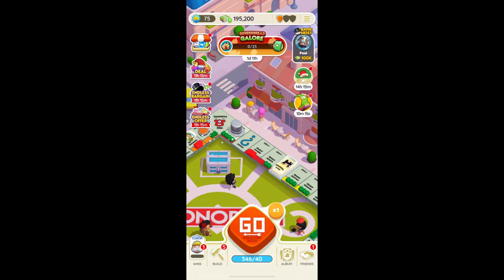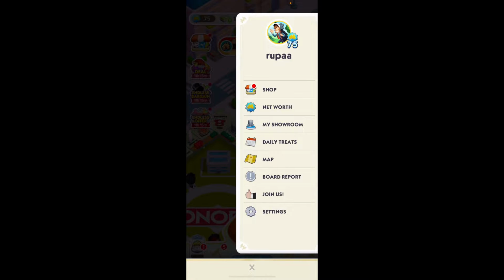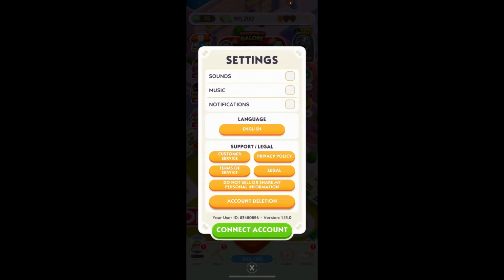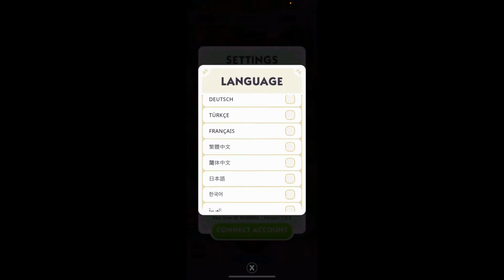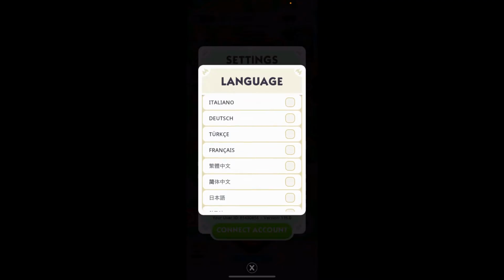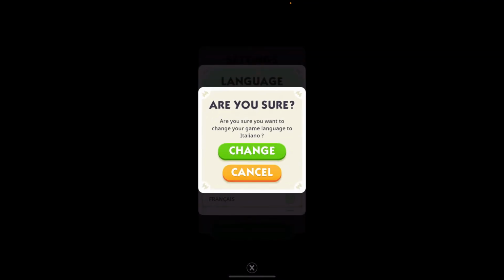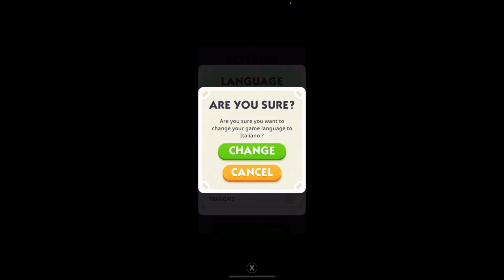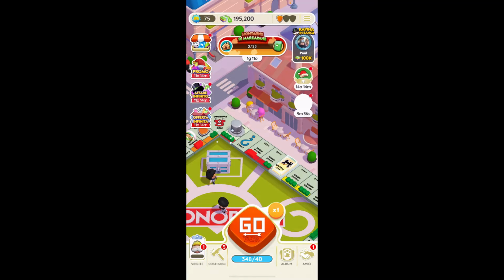How To Change Language On Monopoly Go App 2023?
Want to play Monopoly Go in your native language or simply try something new? This video shows you how to easily change the language within the app, step-by-step! With clear instructions and helpful visuals, you'll be speaking the language of your choice in no time.